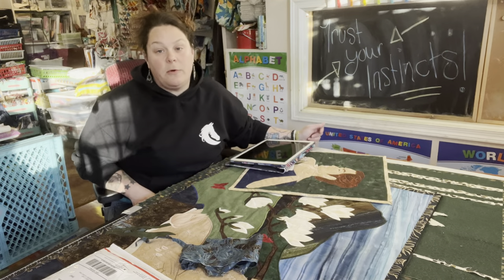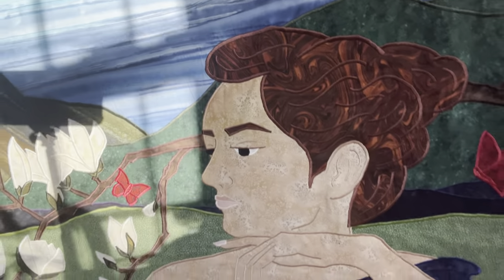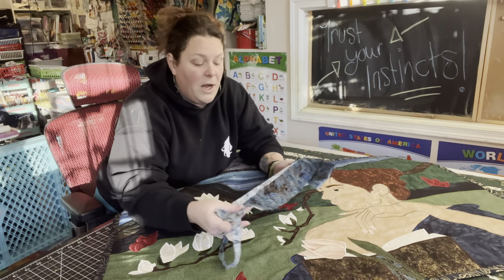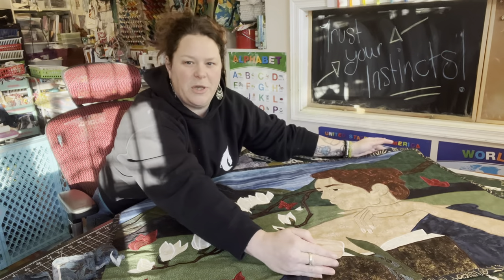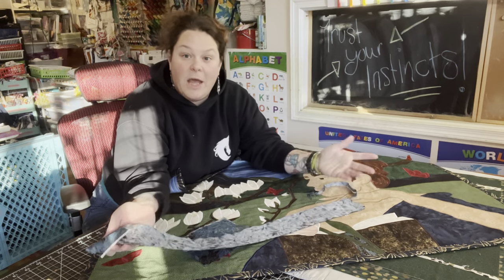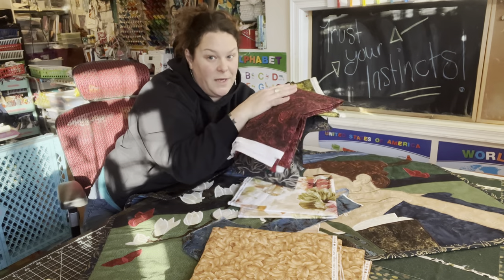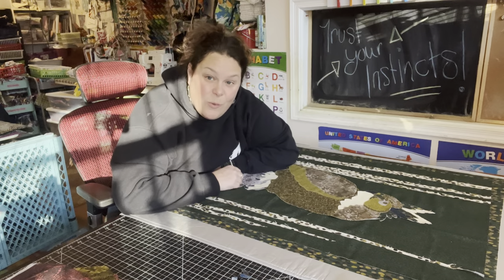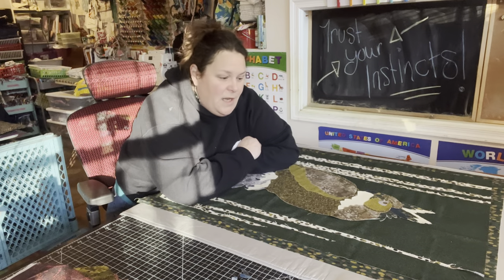2022 Another Art Quilt DONE! PLUS the Owl Quilt COMING UP NEXT & a PERFECT Satin Rod Pocket Hack!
Hey there fabric fans. 2022 is off to a great start! Come take a look at the completed “The Next Chapter” quilt. I had quite an adventure picking out the final fabric to get this big project done! You will not be disappointed! I also came up a fast and easy way to add a simple and classy rod pocket for your next hanging quilt!

Up next the Gala Owl Quilt! The patterning is done and this baby is ready to be stitched! I absolutely love the way these wild and fun fabrics have come together… Come take a look and LET ME KNOW WHAT YOU THINK!

Freezer Paper FOR EVERYTHING

Small Olfa Rotary Cutter 18mm

Large Olfa Rotary Cutter… it’s the BEST!

Life Changing HUGE Table Top Ironing Pad

Life Changing Large Black Cutting Mat

Isacord Thread Basic 12 Thread tin